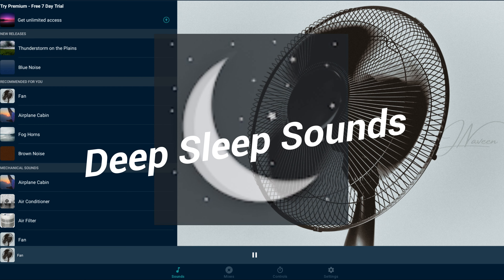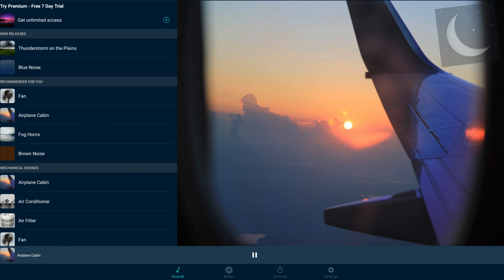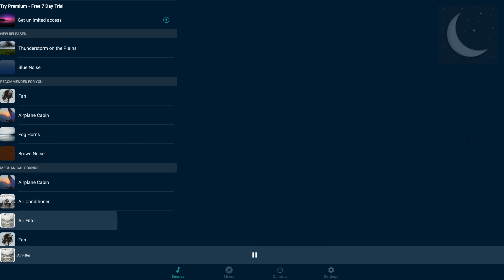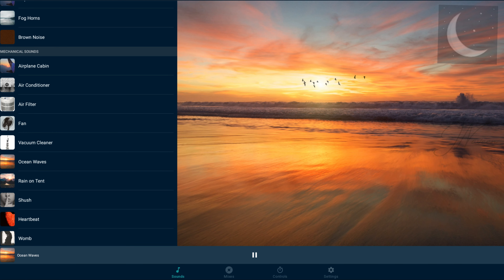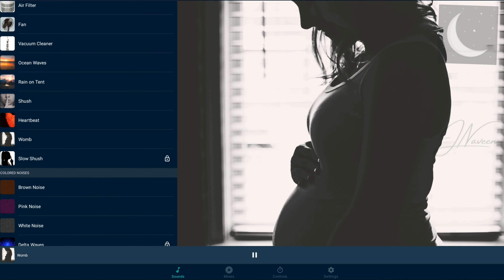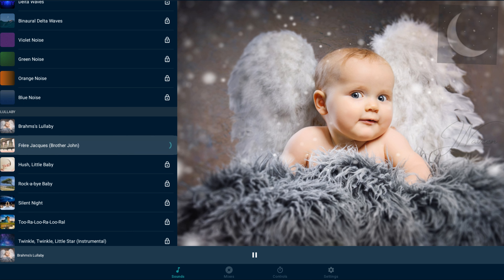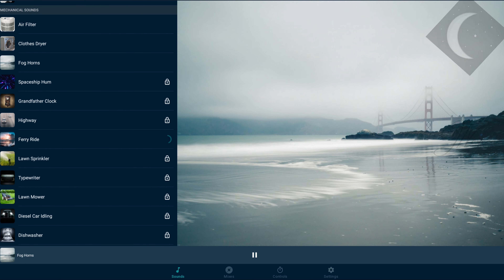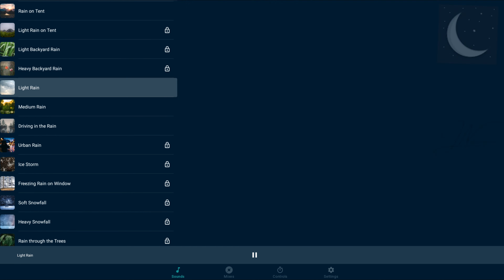Best Sleep Sounds | Deep Sleep Sounds | Android/iOS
🌙 Struggling to get a good night's sleep? Say hello to Deep Sleep Sounds, the ultimate solution for relaxation, insomnia, and improved sleep quality! Dive into a world of over 800 sleep-inducing stories, guided meditations, and soothing sounds, meticulously crafted to transform your sleep habits.

This app is your ticket to falling asleep in just 5 minutes, offering an array of features including sleep sounds, meditations, bedtime stories, relaxing music, soundscapes, and more. Feel the lethargy fade away as you immerse yourself in calming sleep music, guided meditations, and captivating bedtime stories designed to enhance your sleep and overall well-being.

Based on research from the American Academy of Sleep Medicine, focusing your mind on a story or calming sound improves sleep quality, positively impacting your body and mind. Users have reported better moods, reduced stress levels, and consistently restful nights.

Explore an extensive library of sleep content, curated collections catering to specific needs like baby sleep or classic fairy tales, and customizable mixes for creating your ideal sleep environment.

Available on both iOS and Android, Deep Sleep Sounds has garnered praise from The Washington Post for its range of sleep-inducing features. Say goodbye to sleepless nights—experience the magic of Deep Sleep Sounds today! ✨🎶💤